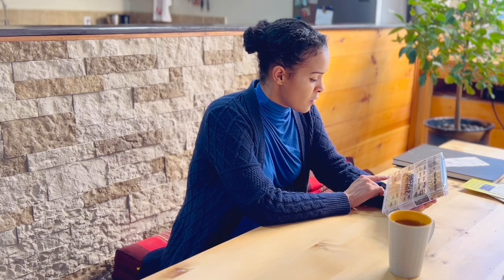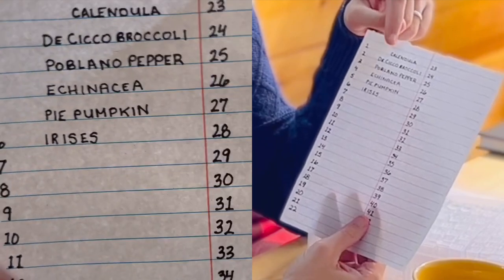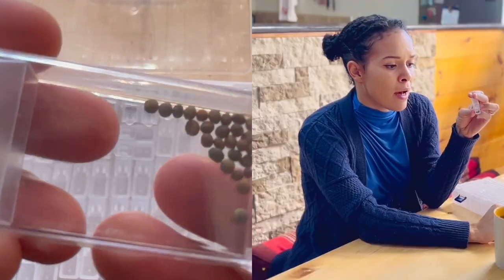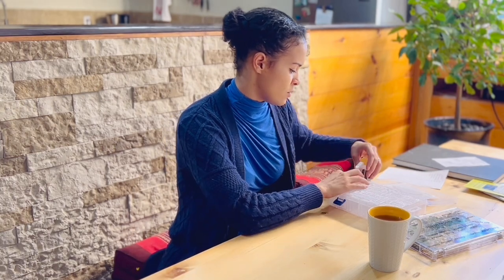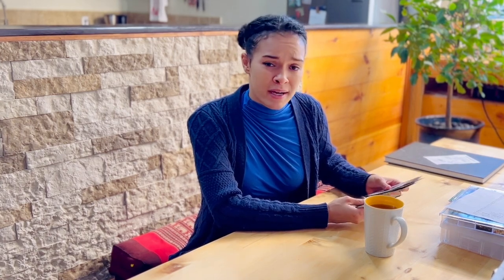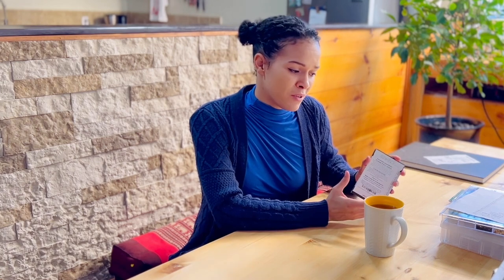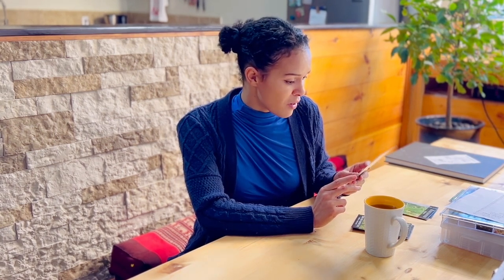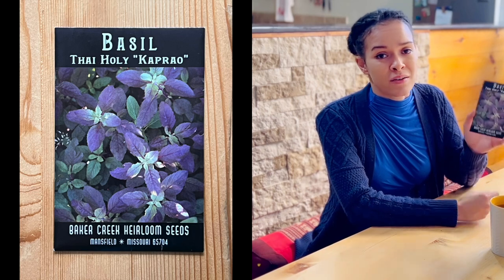2023 Garden Plan: Baker Creek Heirloom Seeds & Selling Herbs COMMERCIALLY!?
I share with you hard to get (and sometimes rare) medicinal herb seeds I have ordered to plant in next year's herb garden.  Plus, what I loved and saved from last year's vegetable garden.  Check out the links below for resources to buy rare heirloom seeds and how you can get into selling herbs commercially.

00:00 - Intro
01:38 - Seeds saved from last year's vegetable garden.
09:37 - Seeds for my commercial/market garden & how you can grow & sell herbs easily.
11:39 - Rare medicinal herb seeds I am adding to my herb garden & apothecary.
15:54 - How I am keeping track of the dozens of plants I plan to grow next year.

Meeting House Herb Farm (For small-time herb growers in Maine who want to sell on commercial markets.)